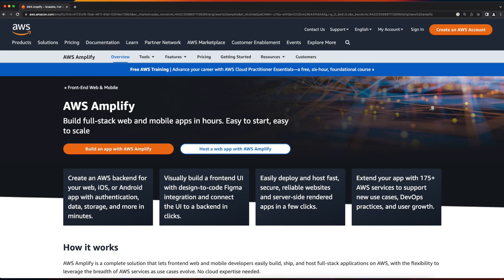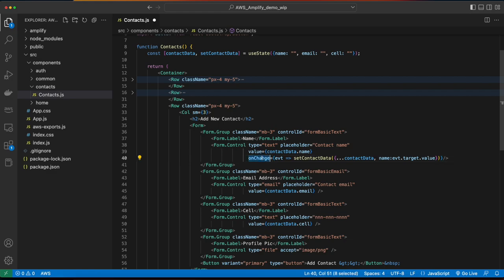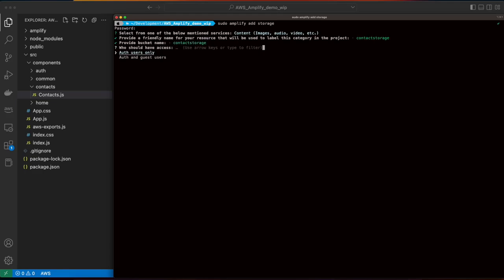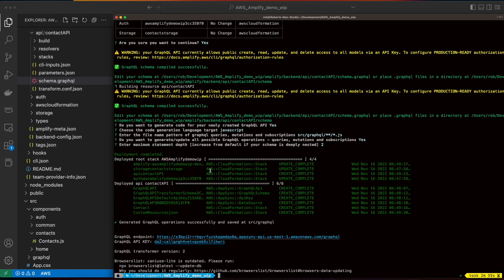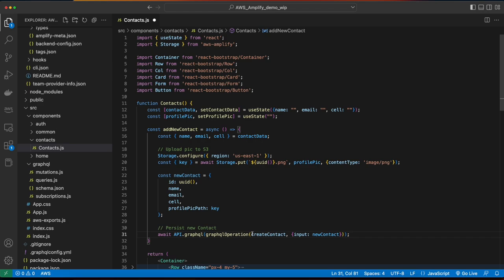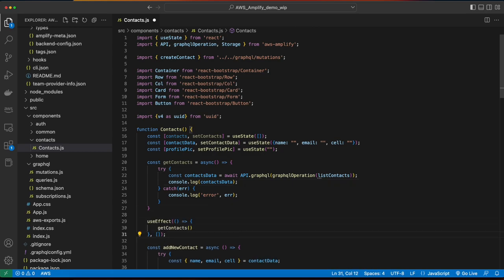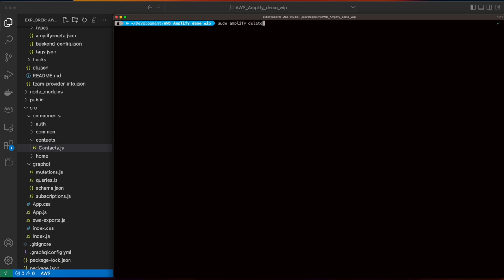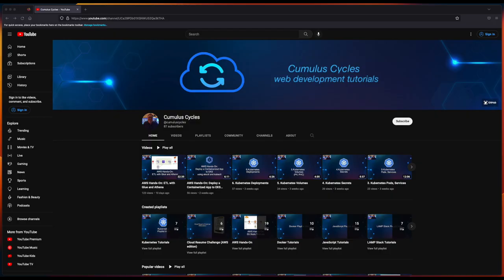4. AWS Amplify: Add S3 Storage and a GraphQL API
In this video, we'll remove the hard-coded Contacts currently in the App and implement back-end Storage using Amplify.